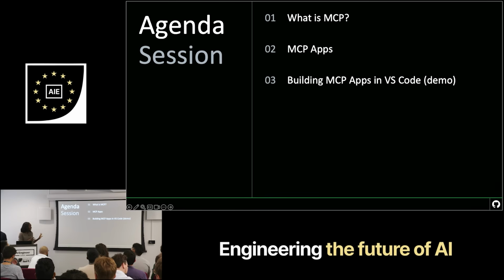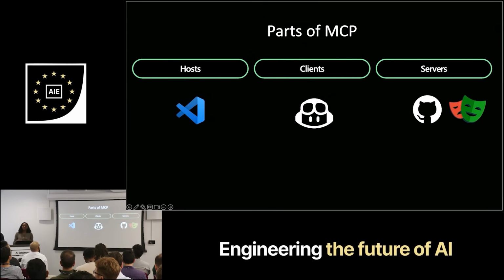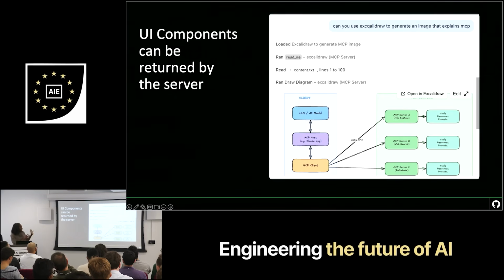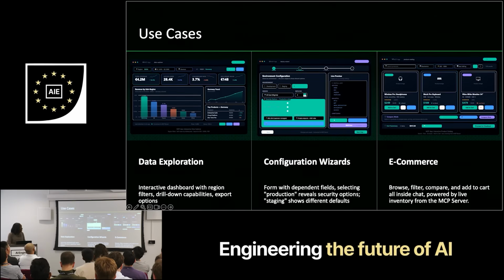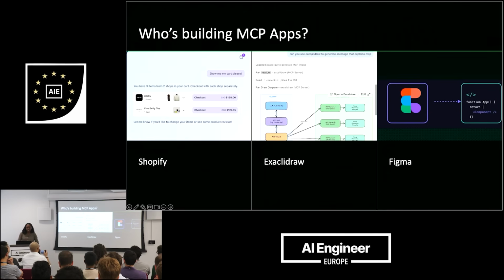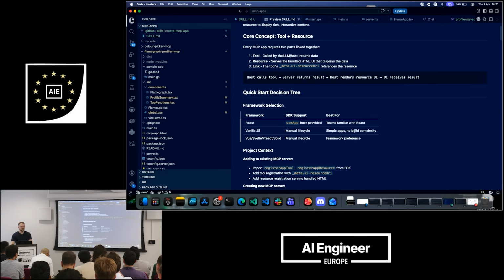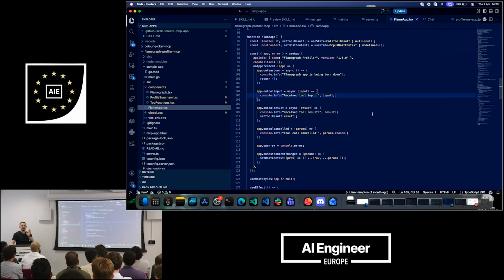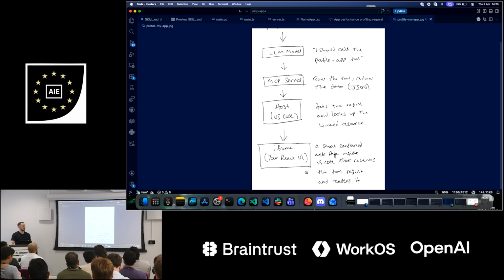Building Interactive UIs in VS Code with MCP Apps — Marlene Mhangami & Liam Hampton, GitHub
The demo profiles a Go app running bubble sort and Fibonacci and the result renders as an interactive flame graph directly inside the VS Code chat window. Not a link. Not a text summary. A live iframe you can scroll and query, sandboxed for the same reason you put a hamster in a cage: so it cannot chew up your VS Code settings or call external APIs.

The mechanism: an MCP tool returns both data and a resource reference pointing to a bundled HTML UI. VS Code fetches the HTML and renders it in a sandboxed iframe in chat. The app calls back to the server, the server returns fresh data, the UI updates. Shopify uses this pattern for checkout flows inside chat. Excalidraw uses it for interactive architecture diagrams you can drag and edit. Marlene and Liam walk through building one from scratch using a skill from the MCP repository.

landing page)